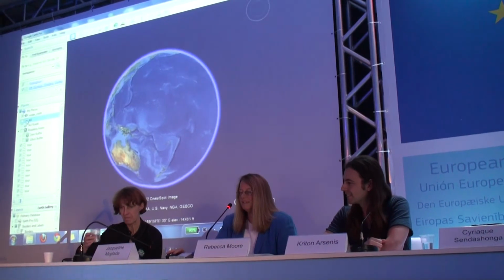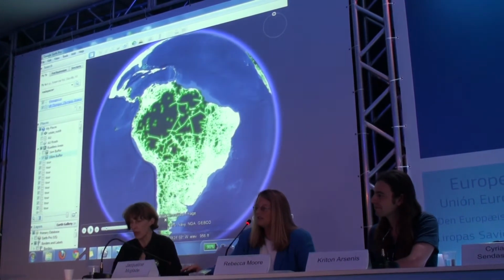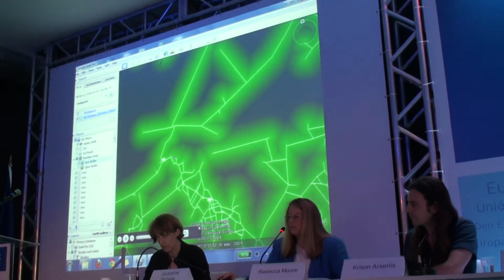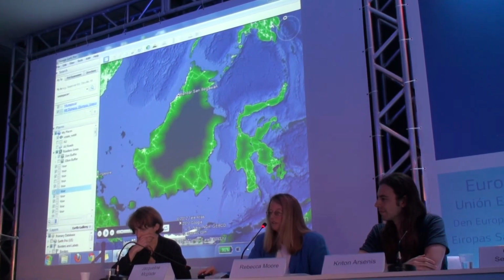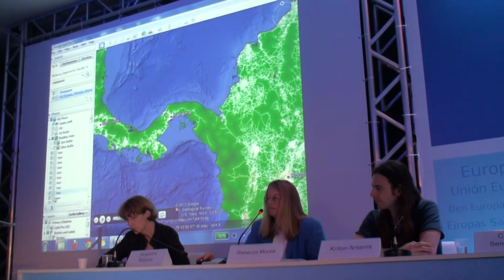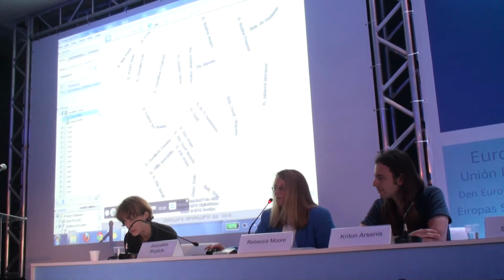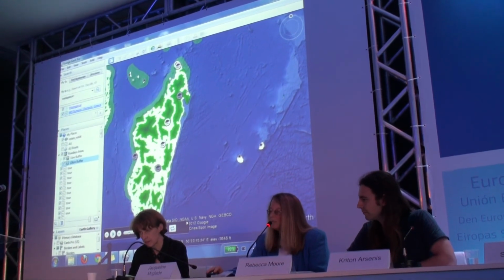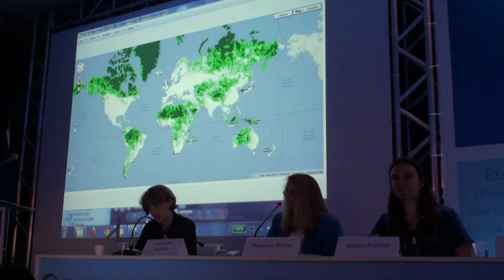Rio+20_Roadless Areas_Rebecca Moore presents the Google Earth Map